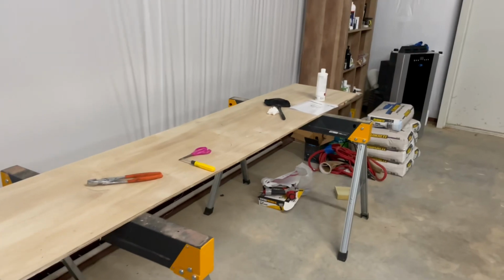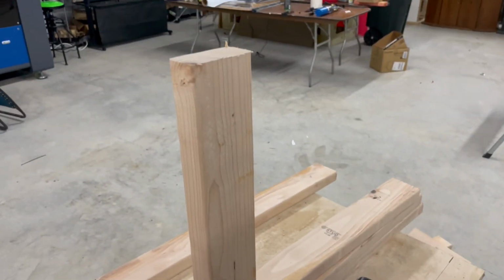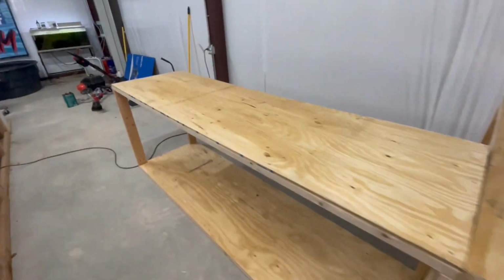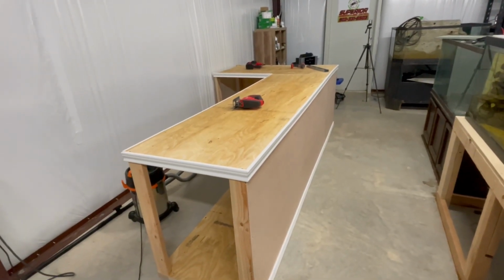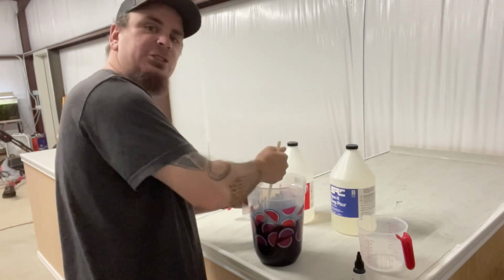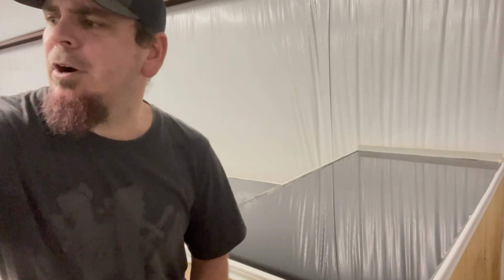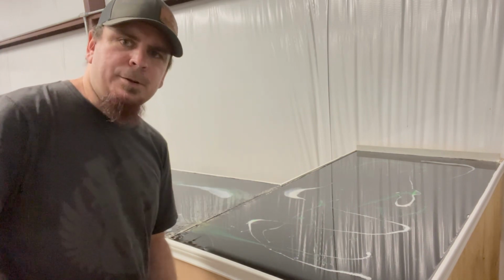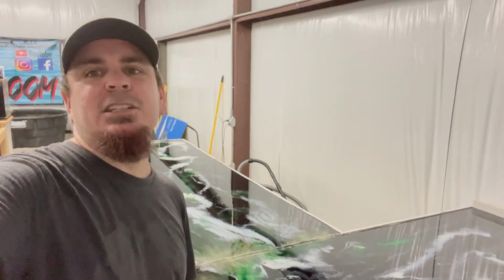Step-by-Step Guide to Building a Counter with Epoxy Countertop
DIY: We built a counter with a epoxy countertop for Texas Laser Worx, Superior Mosquito and Pest, Texas BBQ Gear. I do have 3 business running out of my shop.

You can buy some of the stuff we created over at:
Our store projects:

Help us buy a bigger AC/Heater by buying merch from us.

youtuber
JeffDoesWhat
Cutting boards
Texas bbq gear
Bbq
Barbecue
00:00 Introduction
02:31 the layout
04:46 wood fram
06:58 epoxy pour
12:26 outro